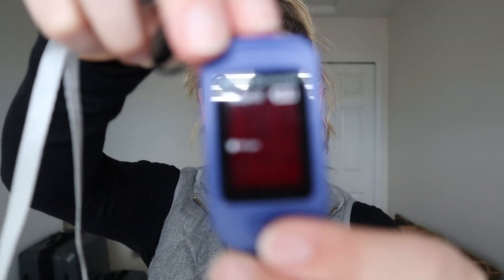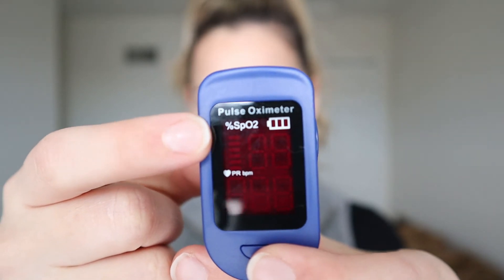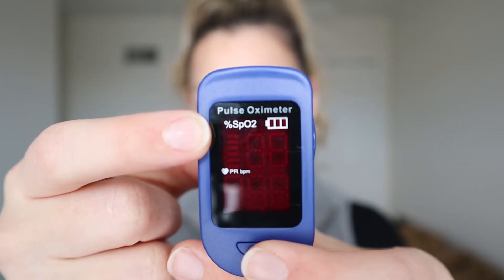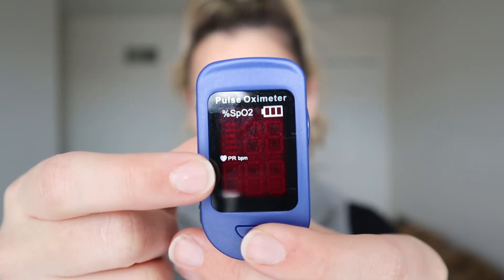How to Check an Oxygen Level (aka Pulse-ox)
Find out here what a pulse ox measures, how it is measured, and normal values of measurement.